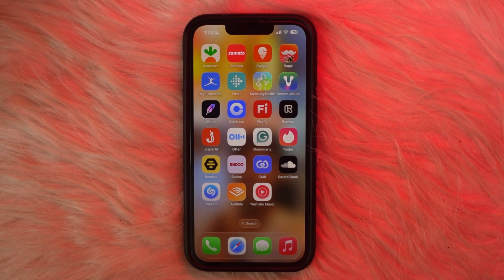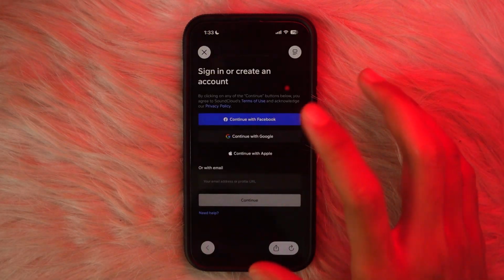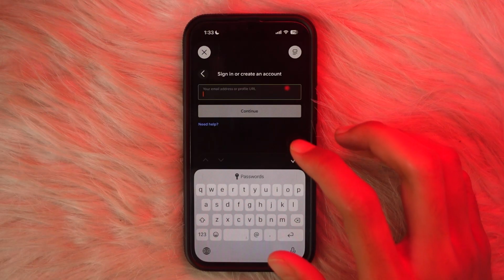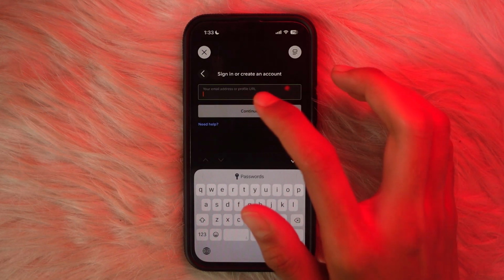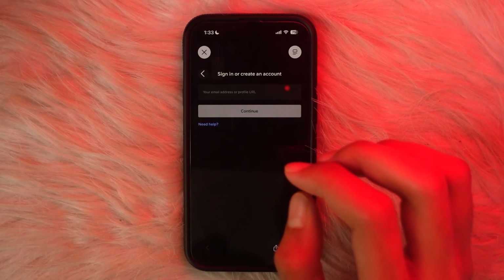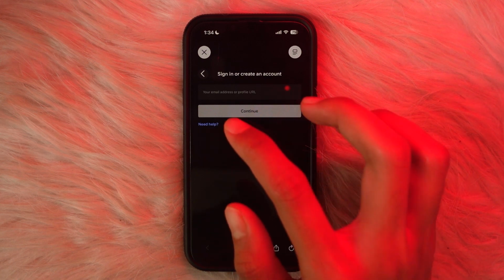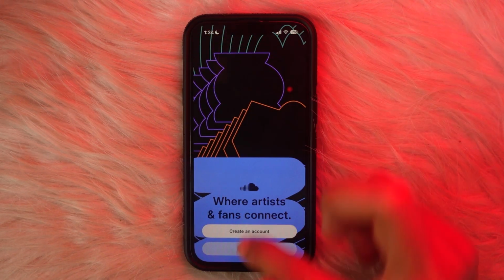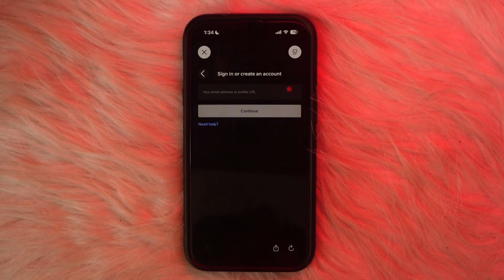How to Recover SoundCloud Account | Login Fix Guide 2026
In this video, you will learn how to recover your SoundCloud account step by step. This beginner-friendly guide explains how to regain access if you forgot your password, lost access to your email, or are unable to sign in.

After verifying your email, you can create a new password and restore access to your account. (help.soundcloud.com)

If you no longer have access to your email or are facing login issues, you may need to contact SoundCloud support to verify your identity and recover your account manually. (help.soundcloud.com)

You will also learn how to fix common login problems, secure your account, and safely restore access so you can continue streaming, uploading, and sharing music on SoundCloud.